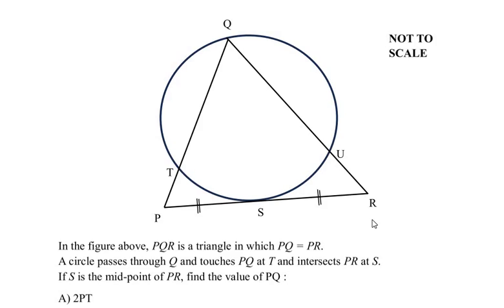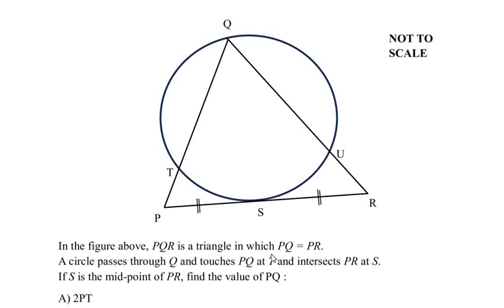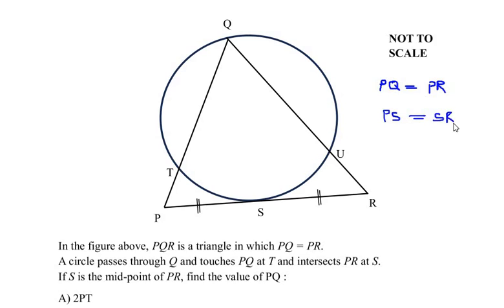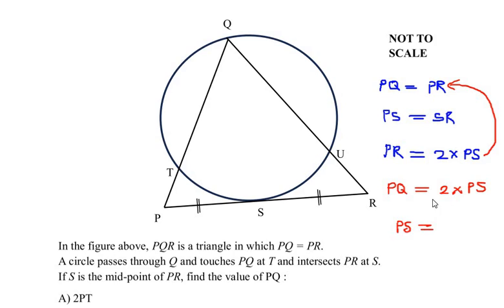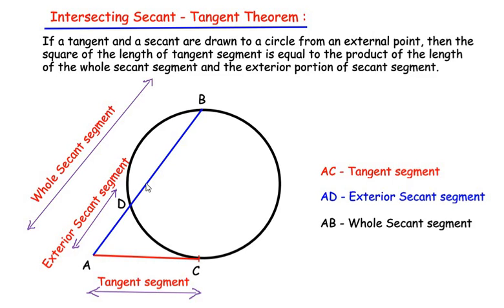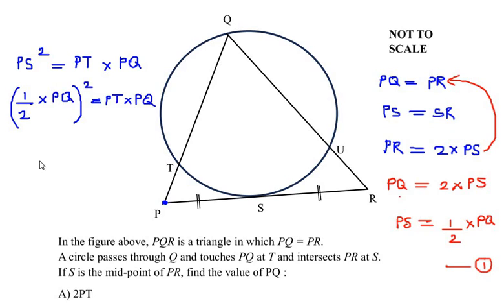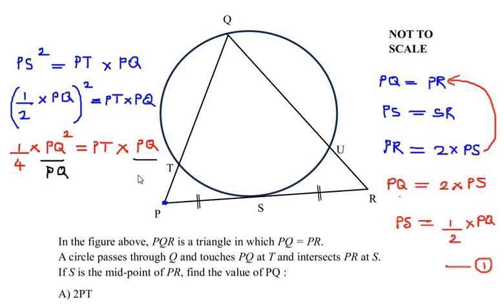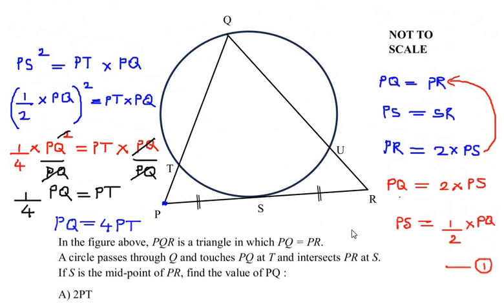PQR is a triangle in which PQ=PR. A circle passes through Q & touches PQ at T & intersects PR at S.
This video explains an example on Circles using Secant - Tangent intersecting theorem.

In the figure above, PQR is a triangle in which PQ=PR.
A circle passes through Q & touches PQ at T & intersects PR at S.
If S is the mid-point of PR, find the value of PQ:
a) 2PT
b) 3PT
c)  4PT
d) 6PT